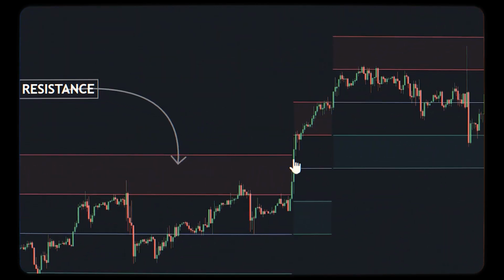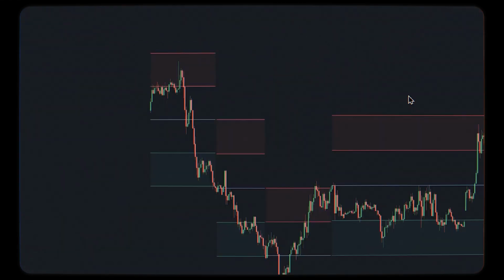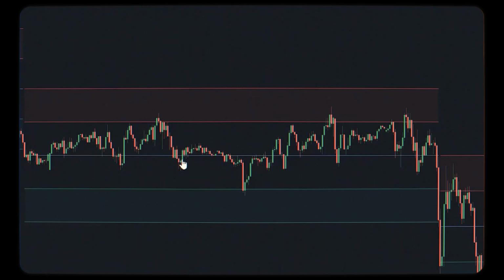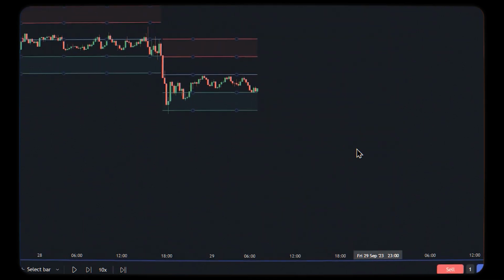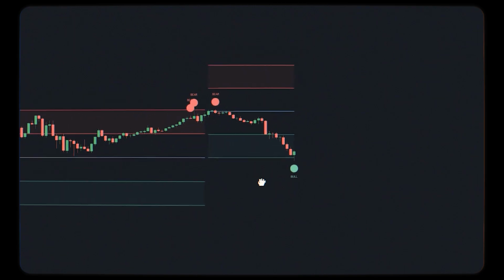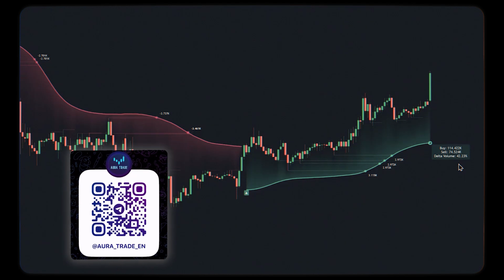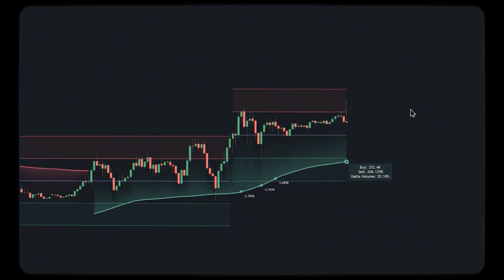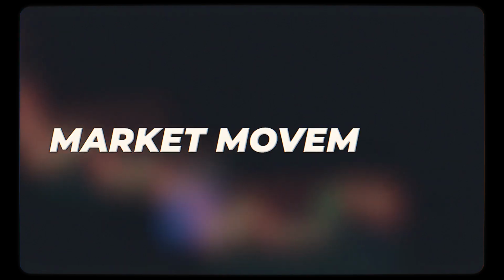Best FREE TradingView Indicator for Support & Resistance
Looking for the best FREE TradingView indicator?

In this video, you'll learn how to use a powerful FREE TradingView indicator that automatically finds high-volume Support & Resistance zones, breakout signals, retests, and high-probability Buy & Sell entries.

This TradingView strategy is perfect for crypto trading, forex trading, and stock trading. If you're looking for a free buy sell indicator or a TradingView strategy that helps you find better trade entries, this tutorial is for you.

✅ Support & Resistance Trading
✅ Breakout & Retest Strategy
✅ High Probability Buy & Sell Signals

📌 How to add the indicator:
1. Open TradingView
2. Click "Indicators"
3. Search: **High Volume Pivot Support & Resistance Zones**
4. Add it to your chart